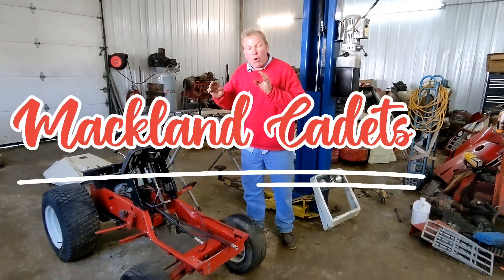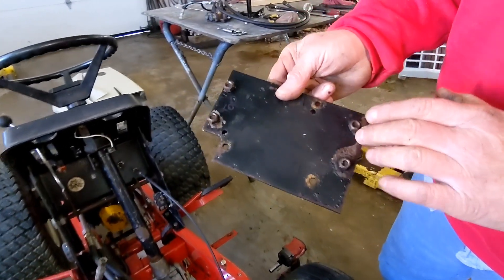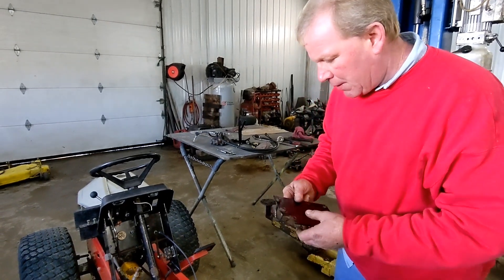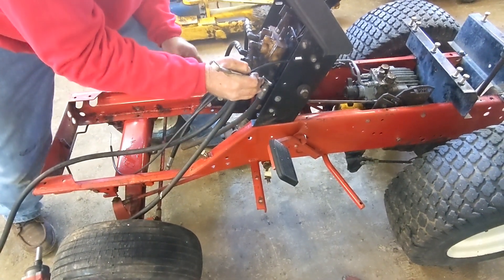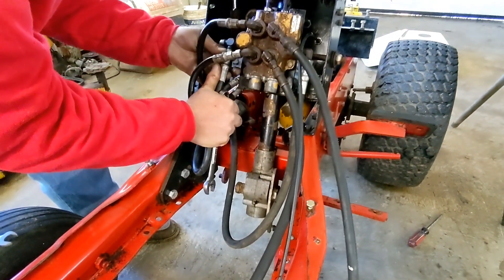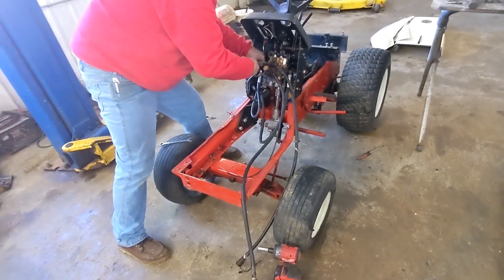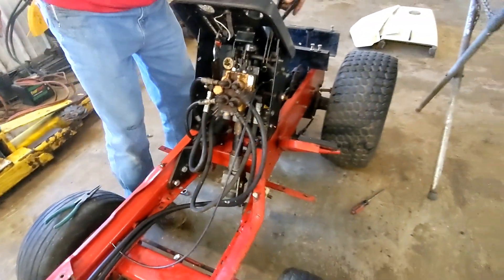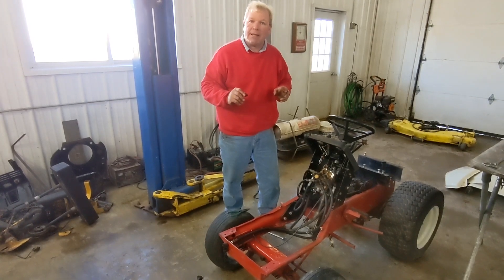CUB CADET 782 DUAL HYDRAULIC SETUP INSTALL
IN THIS VIDEO I'M INSTALLING A CUB CADET 782 DUAL HYDRAULIC SETUP